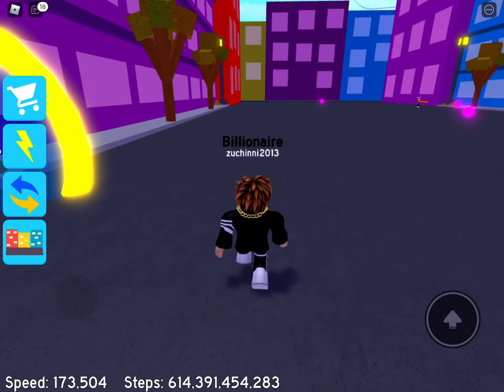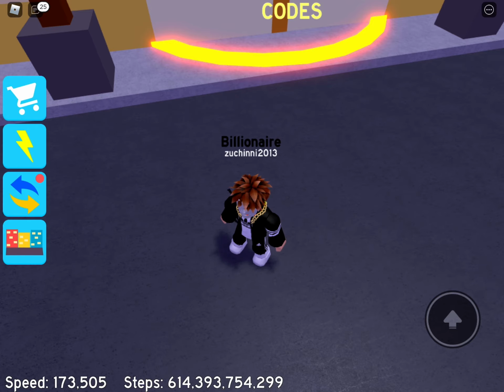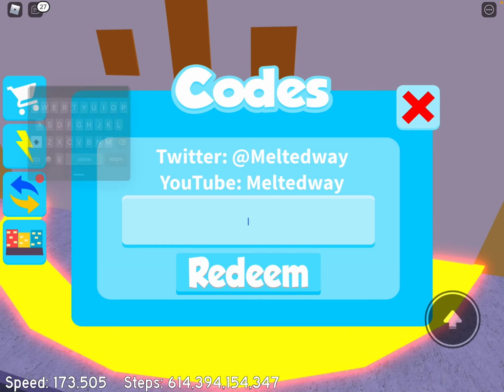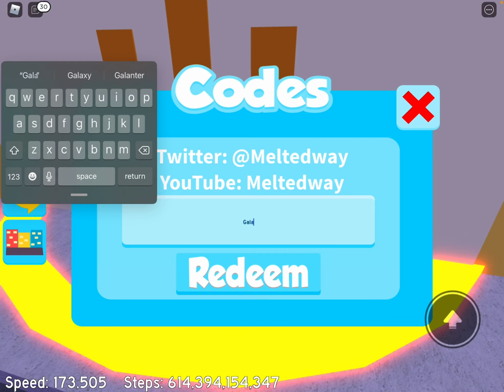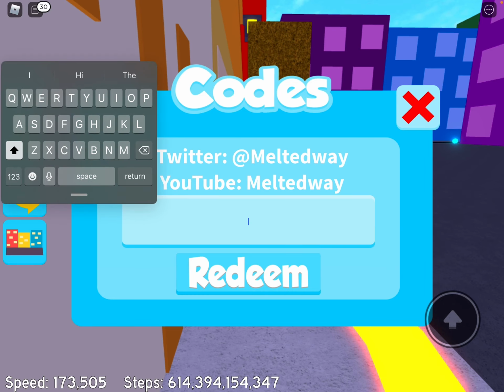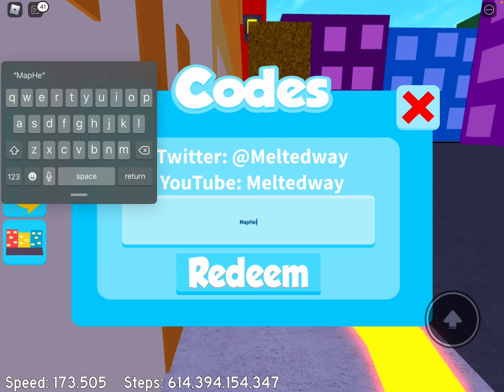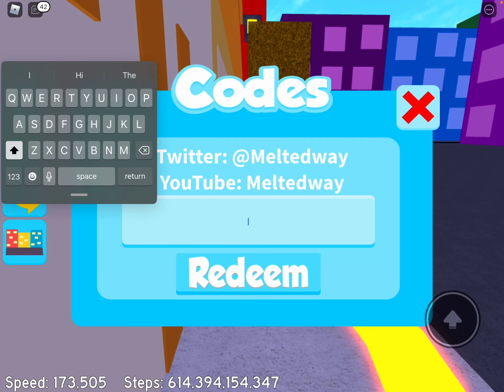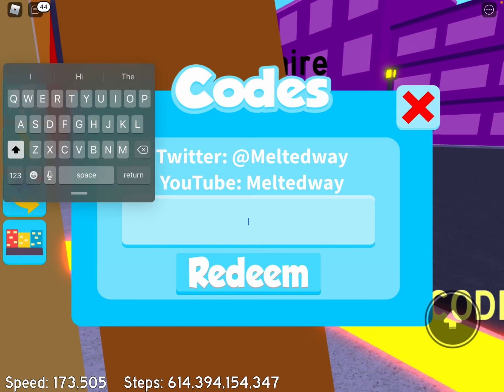All Op working and expired codes in speed CITY(ROBLOX)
Codes Op